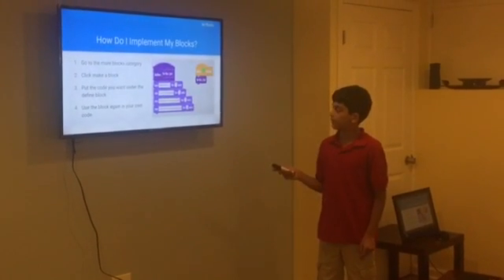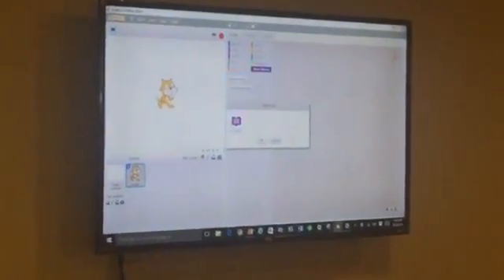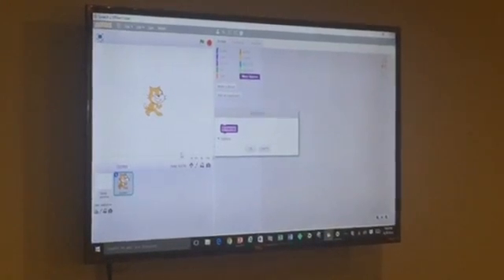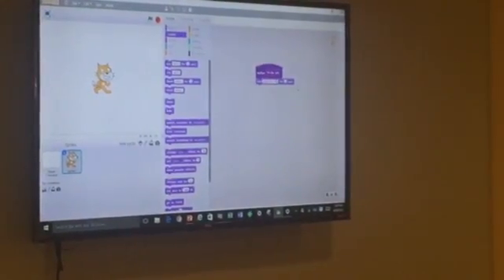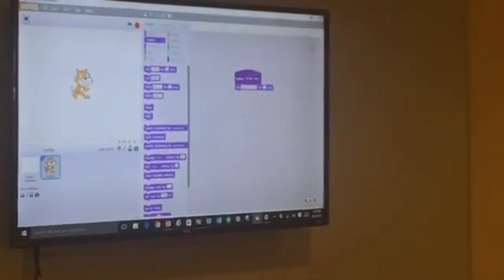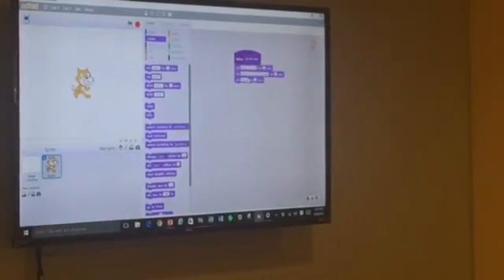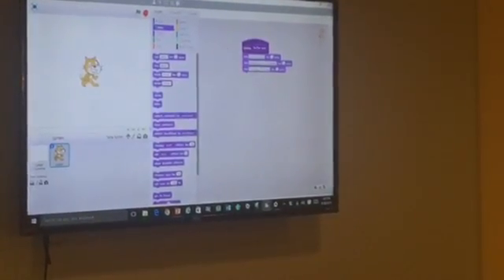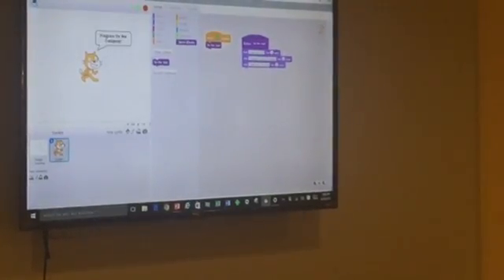Session 5 2016 June July Scratch Programming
Team AIRO teaching "Scratch Programming" to the student group of 3 to 6 graders.